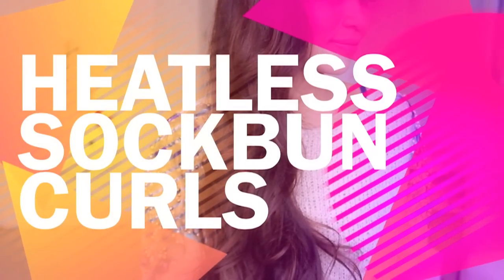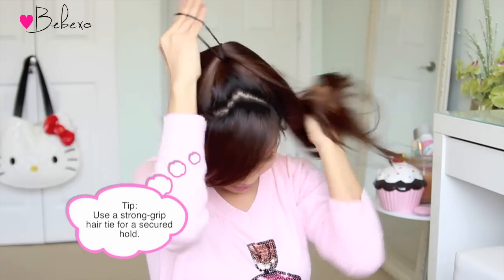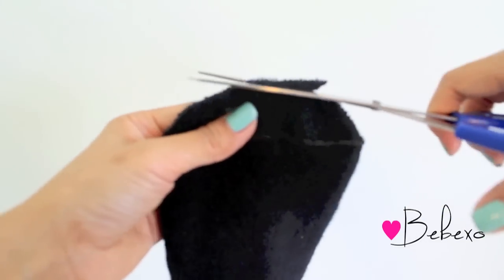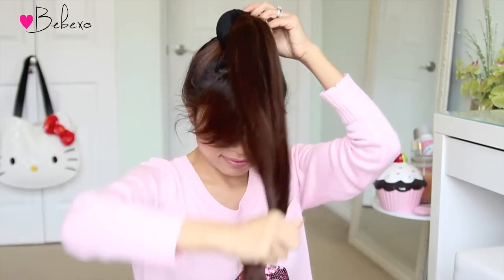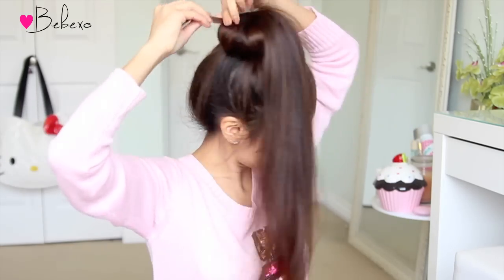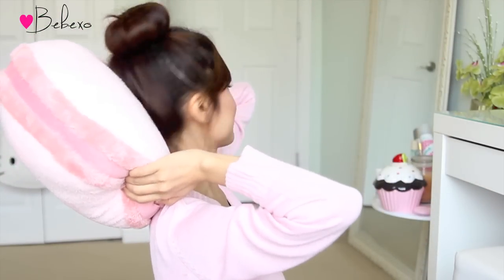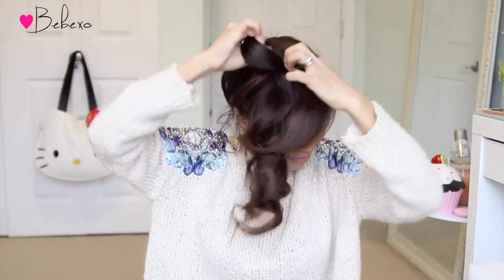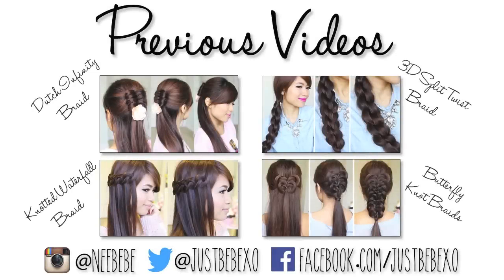Overnight HEATLESS Sock Bun Curls Hair Tutorial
This hair tutorial will show you to achieve heatless curls overnight using a sock bun. This hairstyle works best on medium to long hair and if you have thin, flat hair, this no-heat method of curling hair will give your locks a lot of volume!  Thumbs up for more easy hairstyles. It's free!

Hi guys, today I'm going to show you how to achieve big voluminous hair with soft curls and waves using a sock bun or hair donut. This method of creating heatless curls is fast, easy, and effective. You can do it before you go to bed at night or you can do it in the morning if you want your hair curled for evening events. I saw many pictorials on pinterest on how to achieve heatless curls with a stretchy headband but I tried that and found it difficult to sleep with. This is comfortable to sleep with but make sure your hair is dry when you do it because wet hair can give some people headaches. Enjoy!